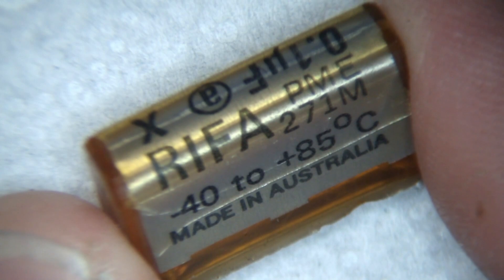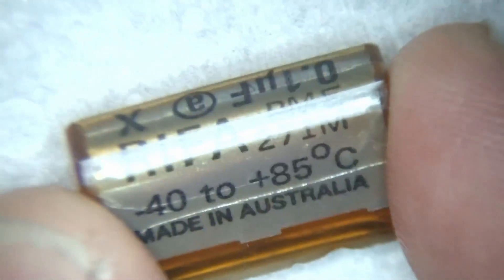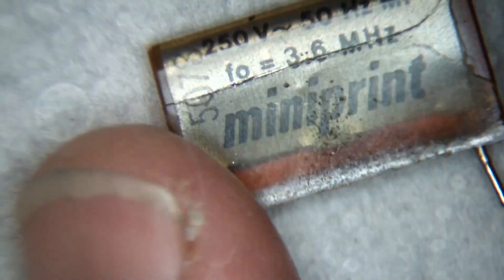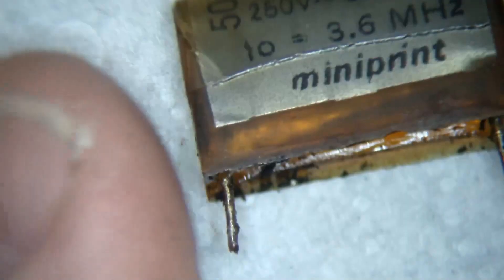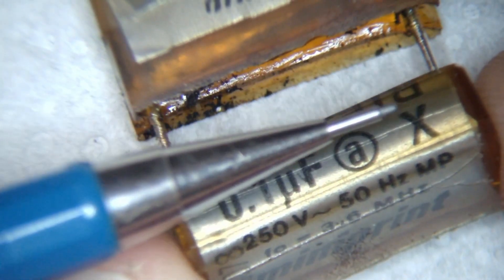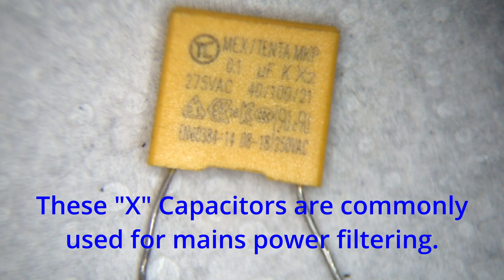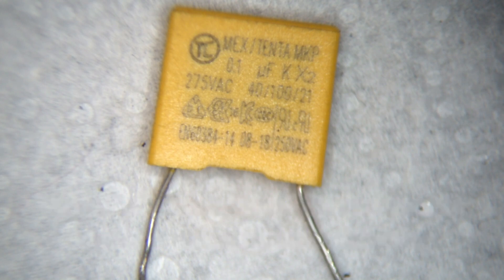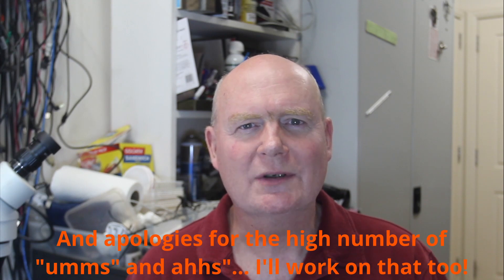RIFA Capacitors – Quick Look at why you should remove them.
In this video we briefly discuss how to identify the RIFA capacitors in older electrical equipment, show how they fail and discuss why we recommend replacing them if you find them in equipment you are repairing.

Tools Used(*) :
 - Nil in this video – although the replacement of RIFA capacitors will require a soldering iron.

Parts Used: (*)
- Nil. But we did show a part that was used in one of our recent RIFA capacitor replacements.

Throw it away? No Way!

Use the hashtag northbalwynrepaircafe so we can share your repairs!

Acknowledgements:
~ Access Health & Community and the Boroondara Council for facilities and organisational support.
~ Our NBRC volunteers for your great energy and commitment to our repair activities
~NBRC acknowledges that these videos are created on the stolen lands of the Wurundjeri peoples of the Kulin nation. We pay our respects to Elders, past and present, and recognise that sovereignty has never been ceded.